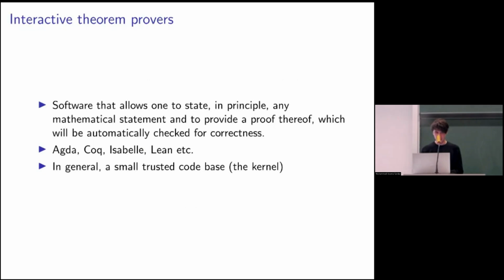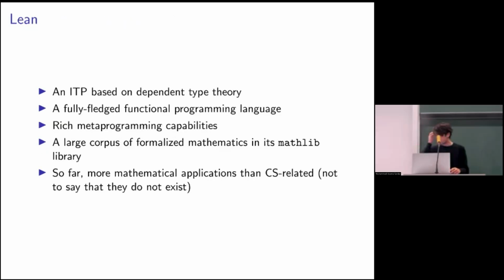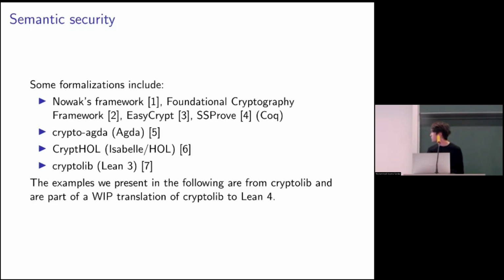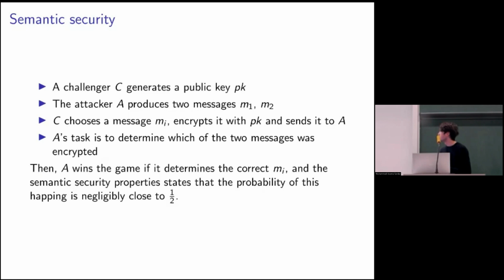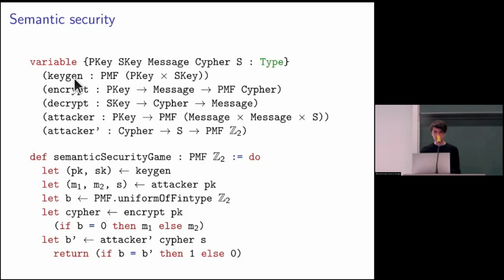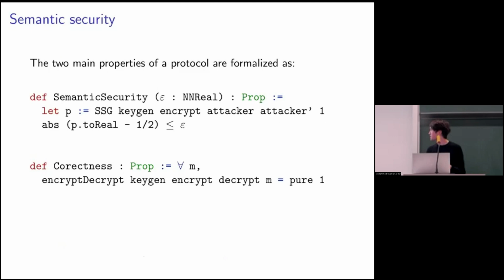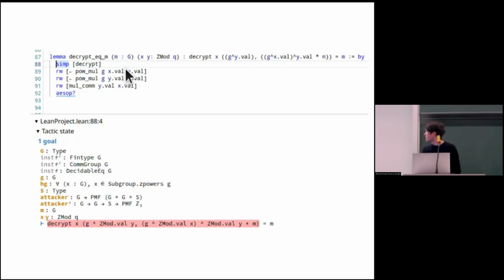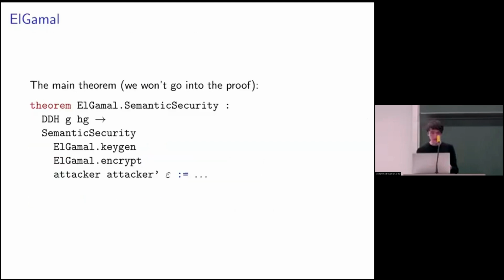Interactive theorem proving for protocol verification. Horatiu Cheval (University of Bucharest)